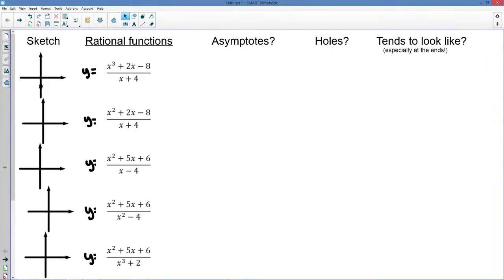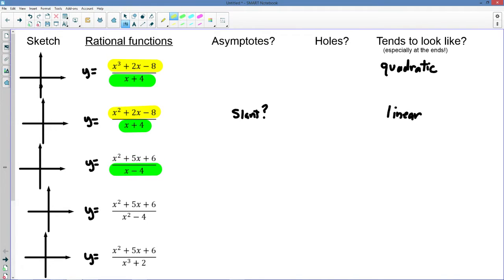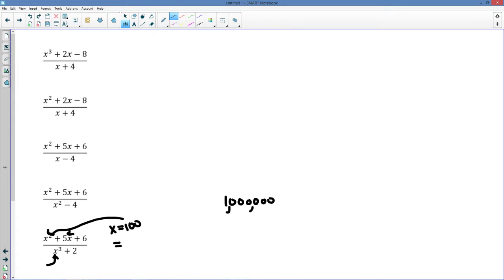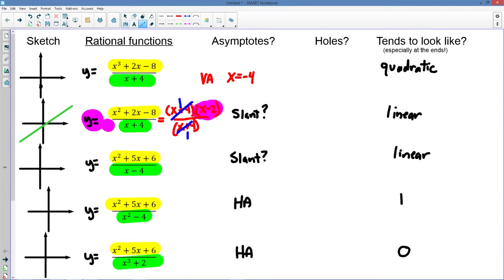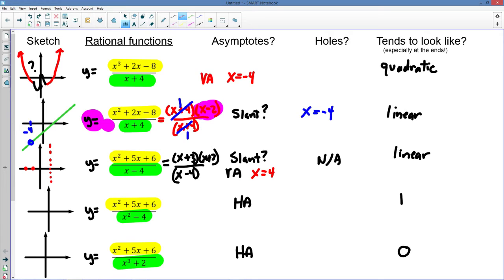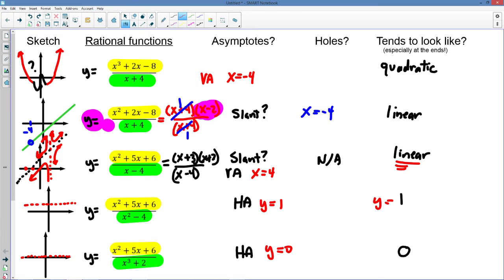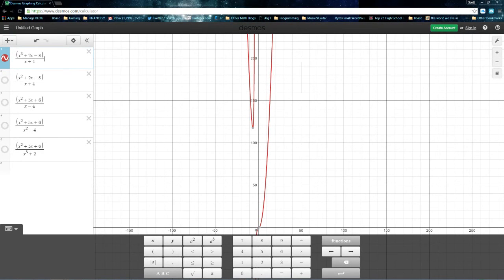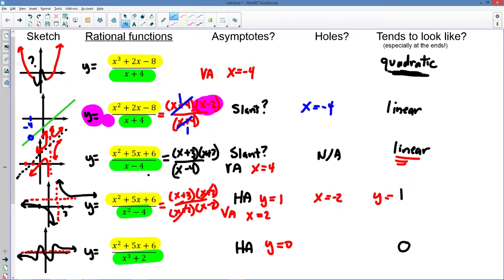Rational functions PreCalc review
I give this to my AB/BC Calc students before we start Calculus.  It shows you how to avoid memorizing rules for sketching rational functions and how to roughly picture what they will look like.